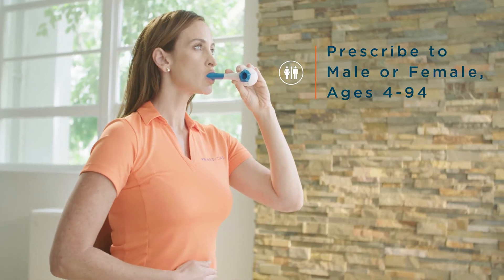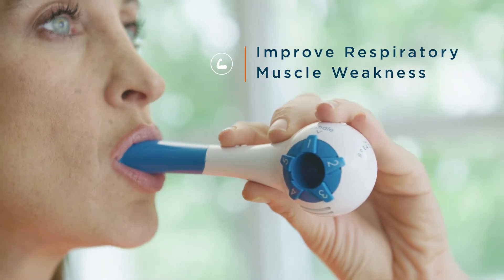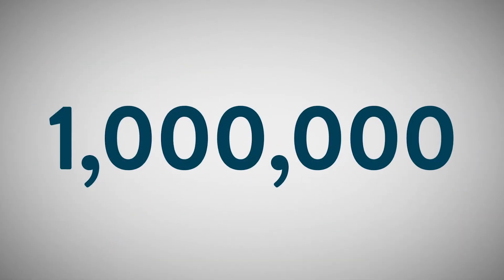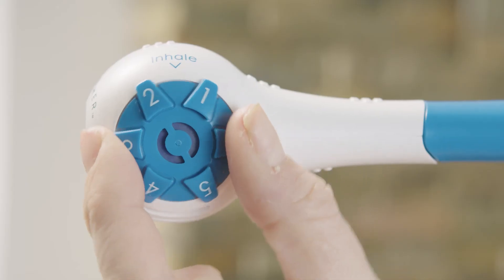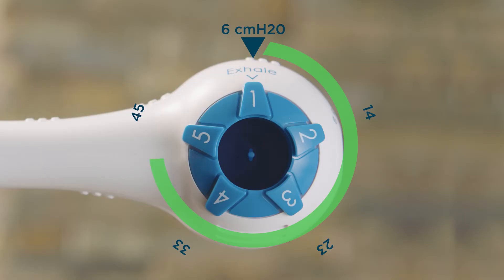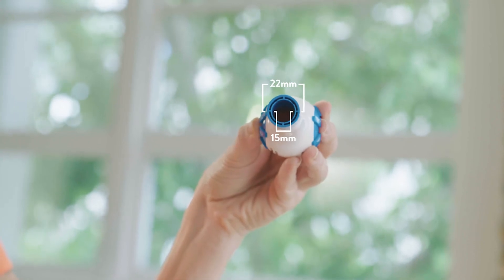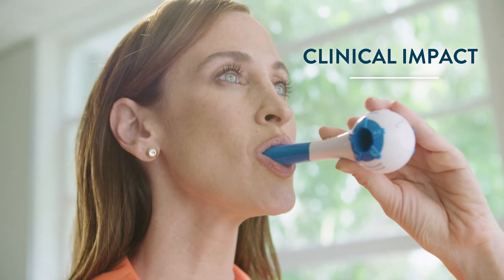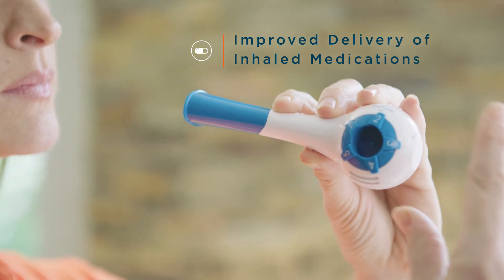The Breather Respiratory Muscle Training Device - Intro Video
The Breather is the first drug-free, evidence-based respiratory muscle training device. It is a resistive inspiratory and expiratory RMT device with independent levels on the inhale and exhale.

It can be used by adults and children 8+ to treat many different diagnoses such as Dysphagia, dyspnea, COPD, Congestive Heart Failure, and neuromuscular diseases like Parkinson's, MS and stroke. The Breather can also help with improving cough flow and airway clearance, reduce hospital length of stay, speed recovery after prolonged mechanical ventilation or surgery, improve air flow for speech production, ADL completion, Asthma, as well as healthy aging.